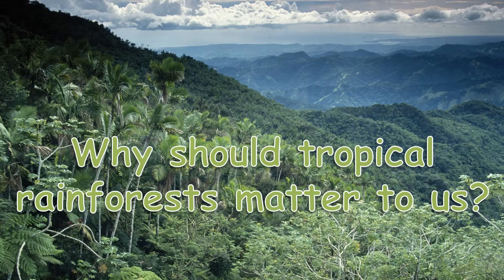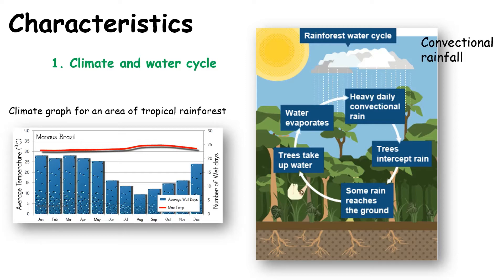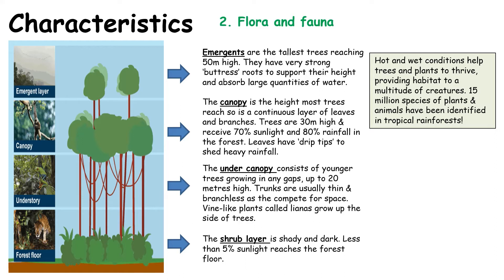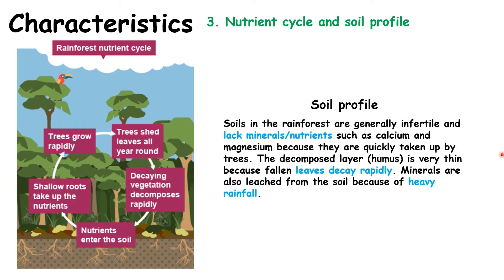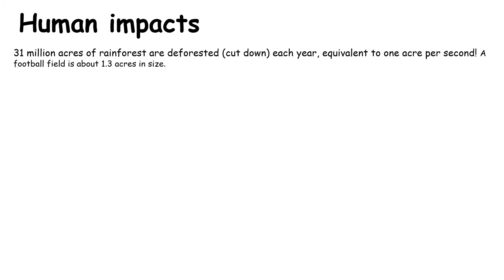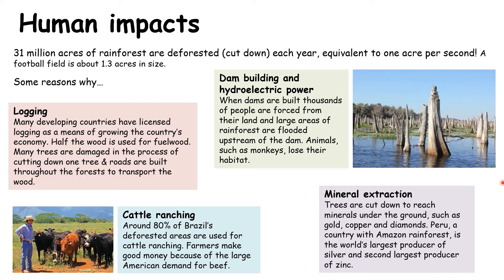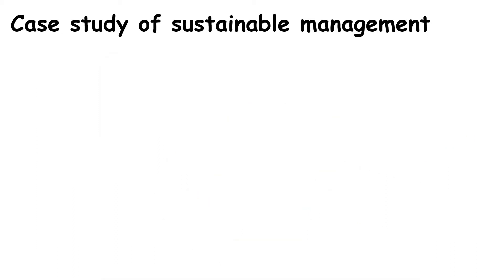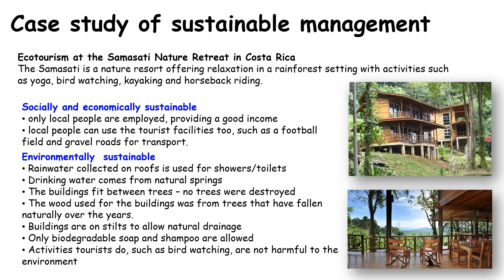Why should tropical rainforests matter to us?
Characteristics of tropical rainforests, including their climate, water cycle, nutrient cycle, flora and fauna, value, human impacts and a sustainable use of the forests (the Samasati Nature Retreat in Costa Rica). Suitable for GCSE Geography.